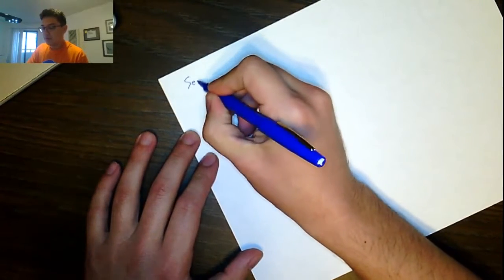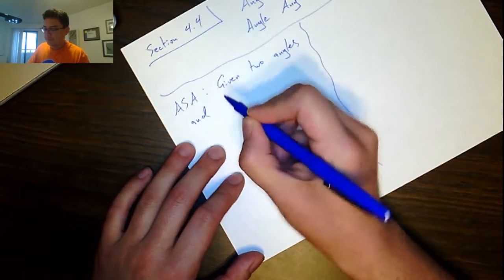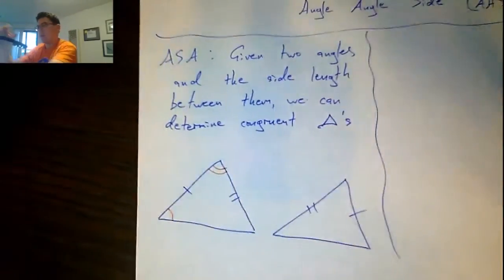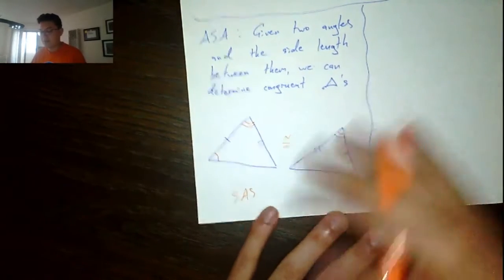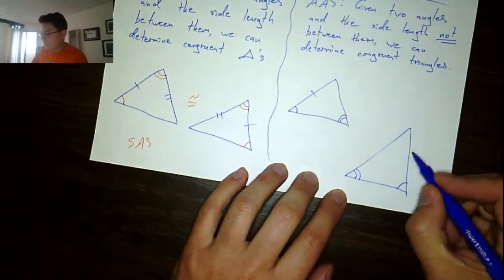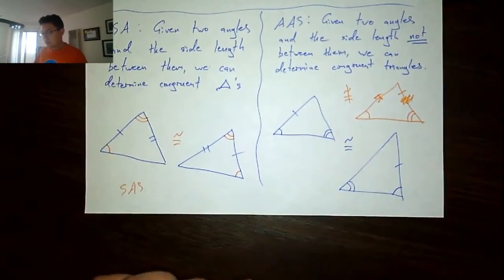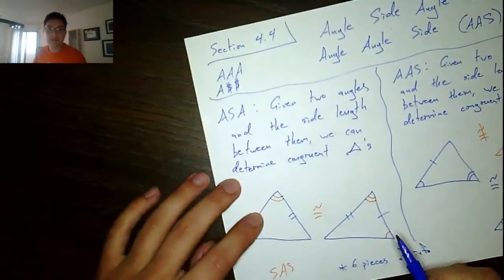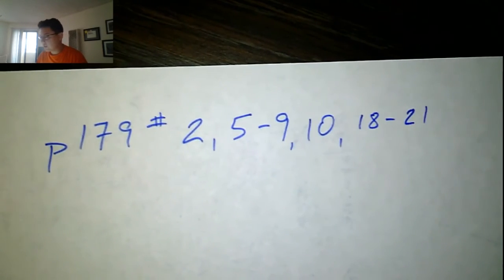ASA and AAS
The last two triangle congruence theorems.